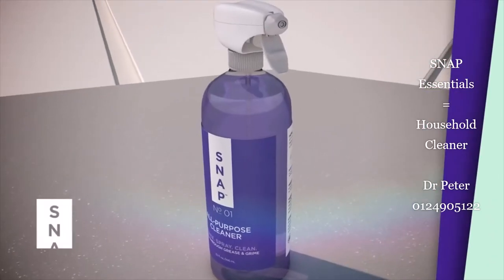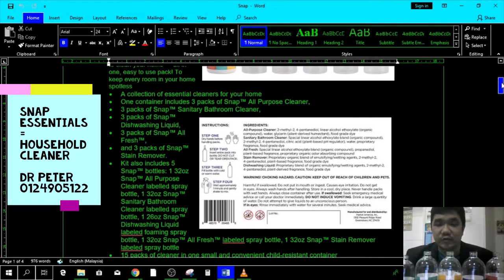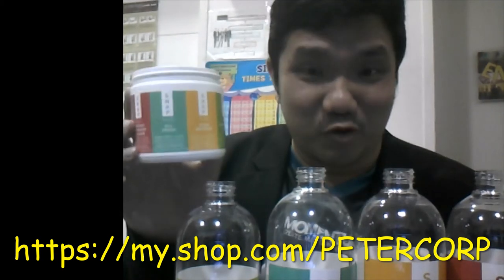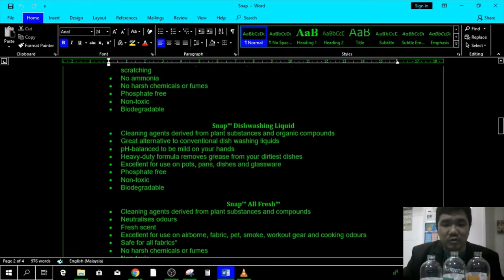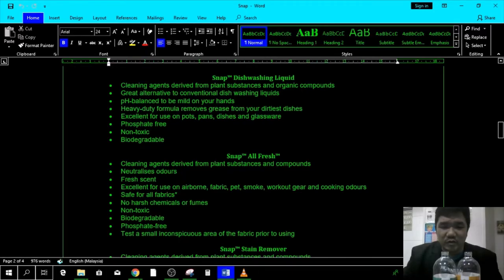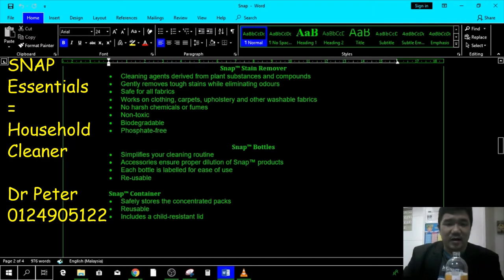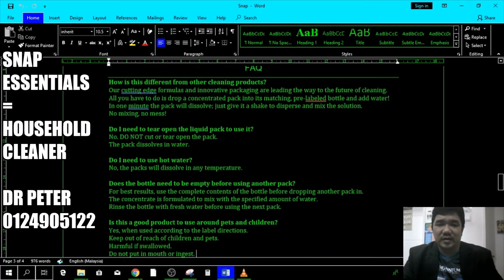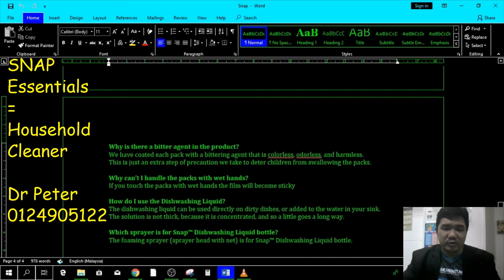Every Home + Office Must have this - SNAP Essentials - 1a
Every Home + Office Must have this - SNAP Essentials

If U Want to SAVE MONEY, U Need to Watch This

Dr Peter
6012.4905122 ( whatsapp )